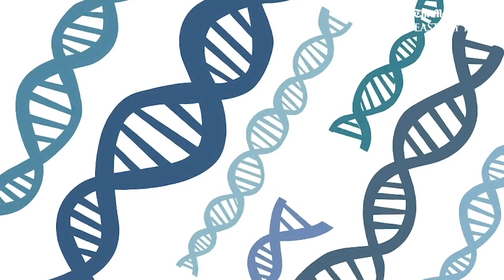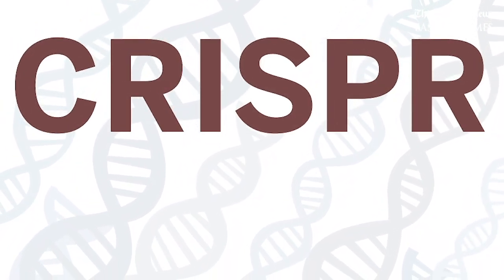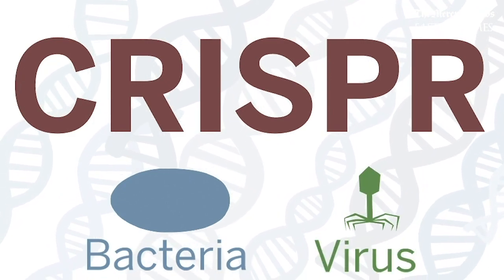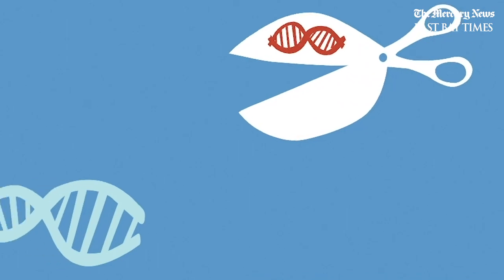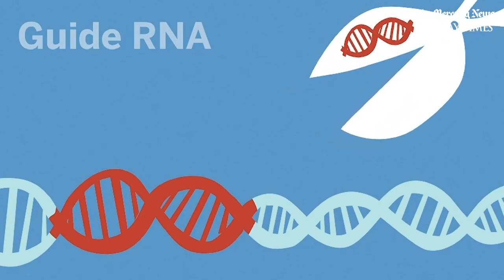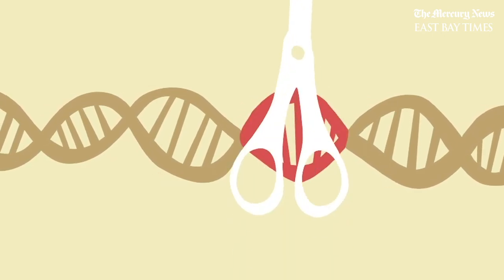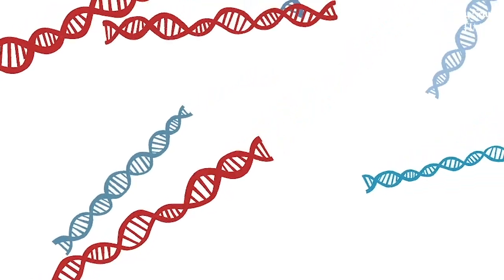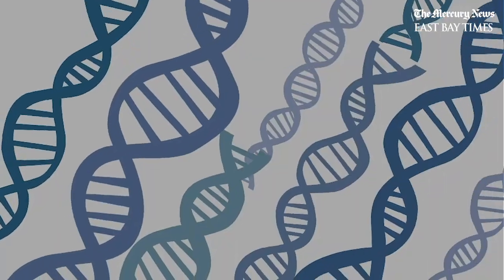How CRISPR works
The precise cutting tool, called CRISPR-Cas9, alters the genetic sequences in cells. It isn’t the first gene-editing method. But it is much faster, cheaper, easier and more accurate than earlier versions.

Video by Jeff Durham/Bay Area News Group

LET’S CONNECT
Mercury News